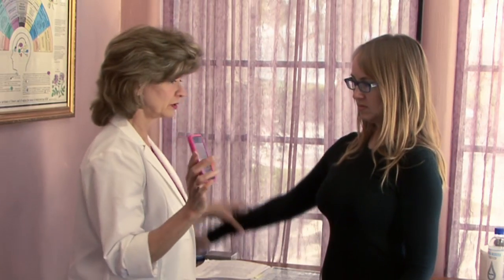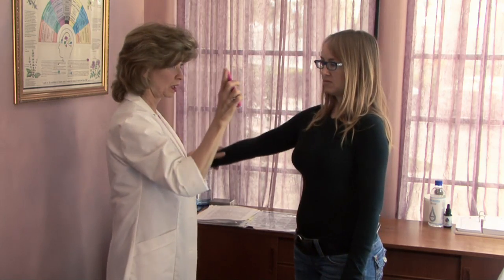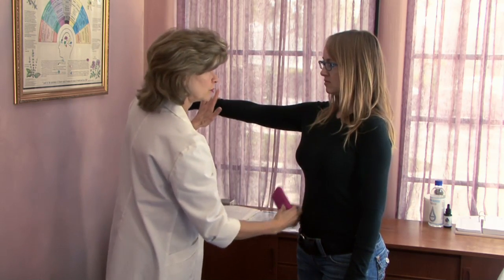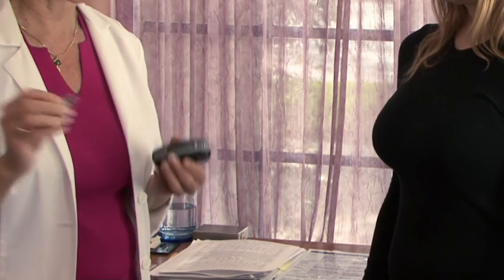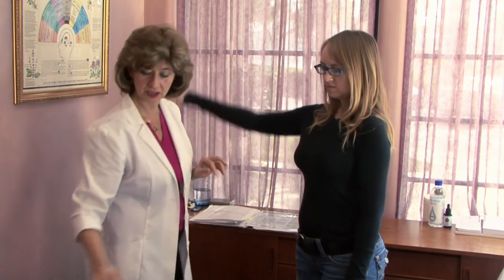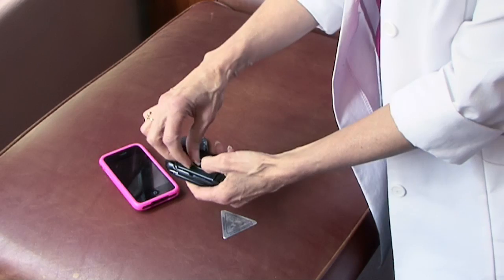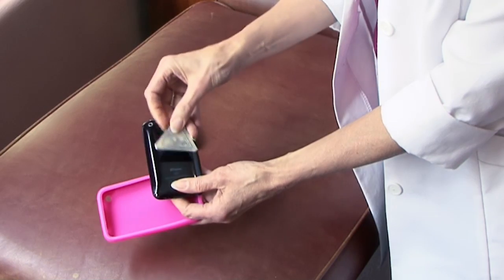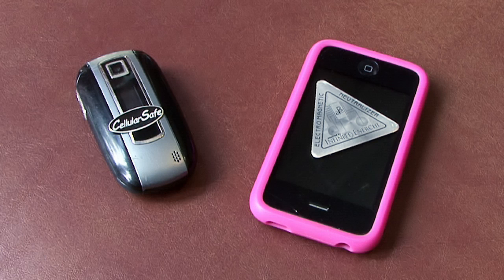Muscle Testing with Cell Phones - Carolyn Mein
Cell phones emanate electromagnetic radiation which can be damaging to the human energy field.  Dr. Mein uses muscle testing so show how radiation from cell phones can be neutralized using devices like the Cellular Safe Patch and EMF Neutralizer.

Carolyn Mein is a chiropractic physician specializing in Transpersonal Physiology. Dr. Mein is dedicated to implementing the safest, most direct approach to long-term health and well-being. She has authored two books, "Different Bodies, Different Diets" and "Releasing Emotional Patterns with Essential Oils." Dr. Mein maintains an active practice in Rancho Santa Fe, California.